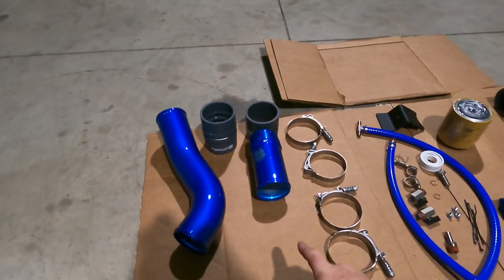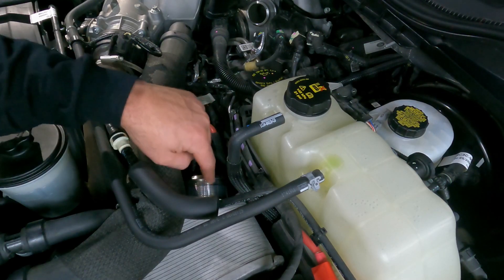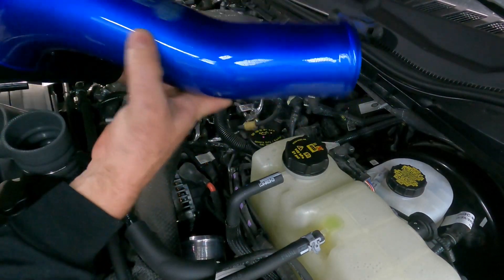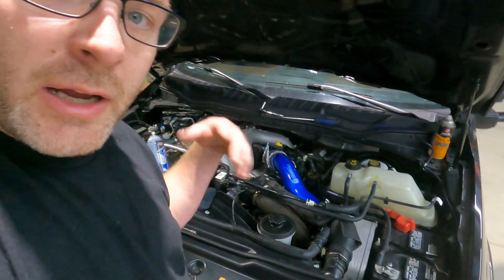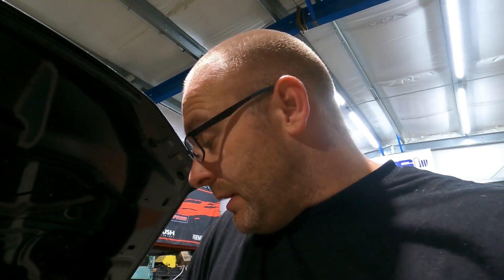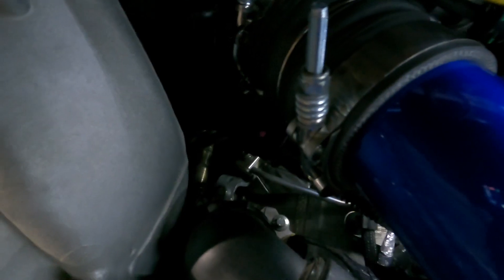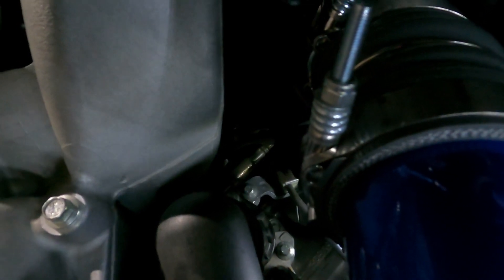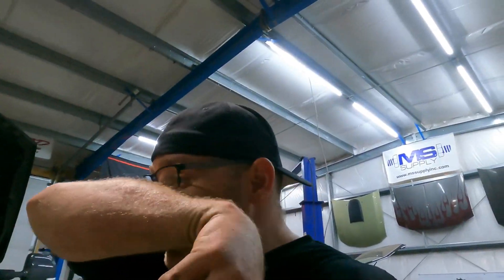Sinister Diesel Turbo Piping for a 17+ Superduty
MS Supply for ANY and ALL of your hardware needs.  Many coating options, nuts, bolts, washer, butt connectors, and everything in between!